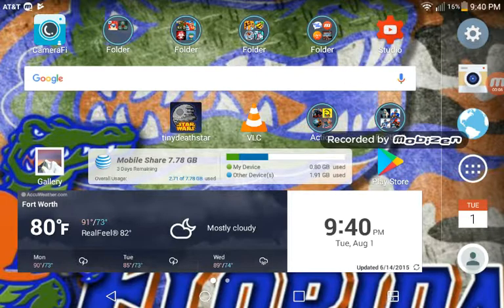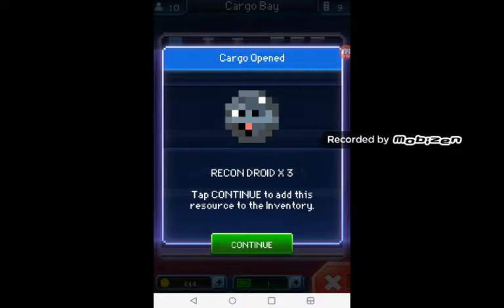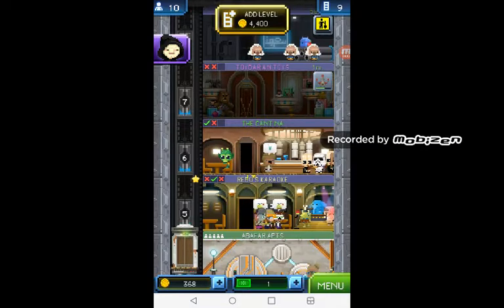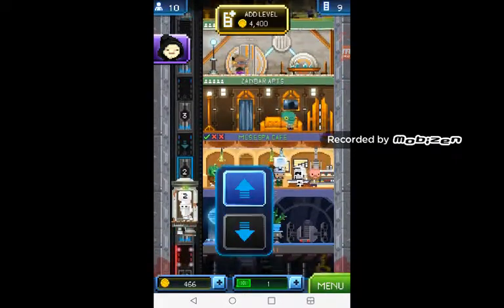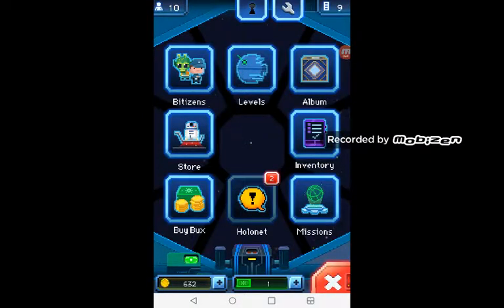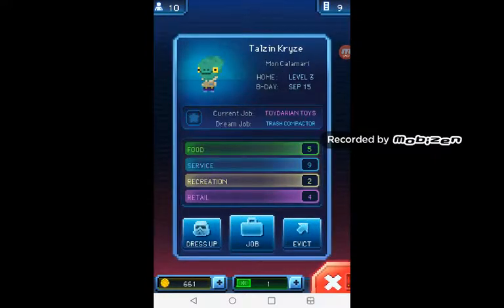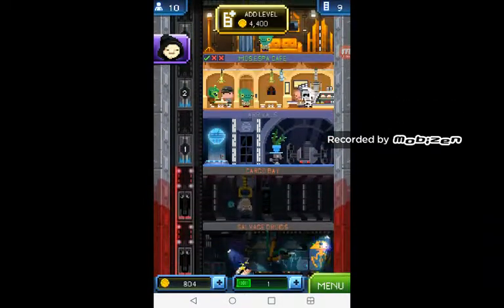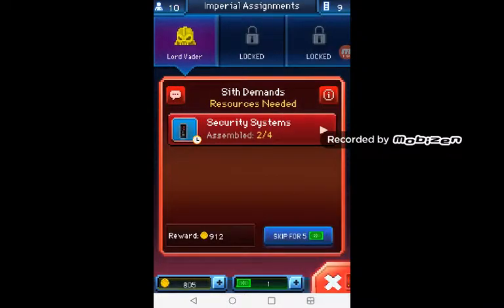FIRST EVER VIDEO!!!! (Tiny death star part 1)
Sorry for any sound issues